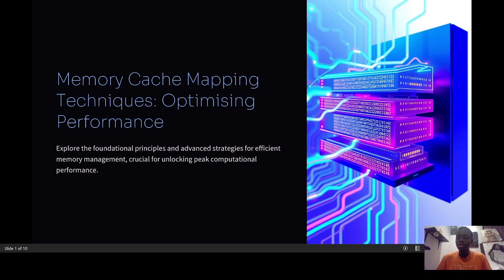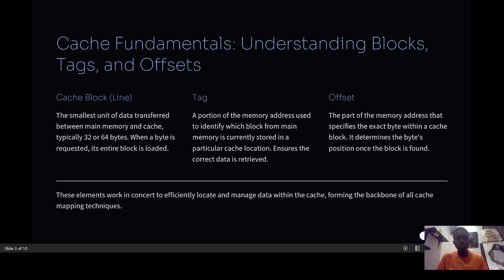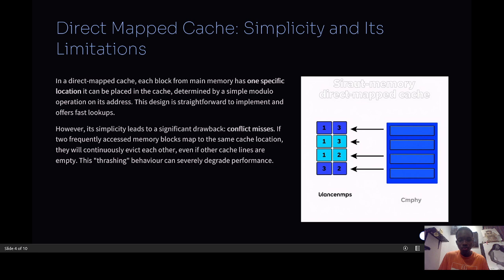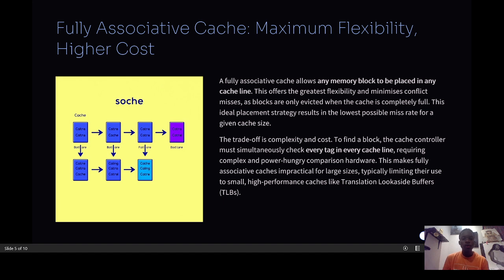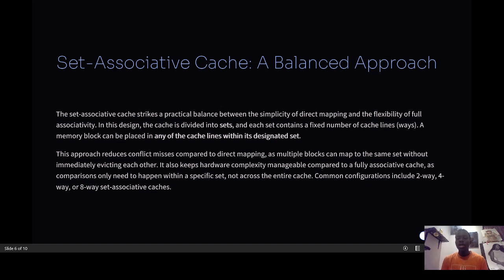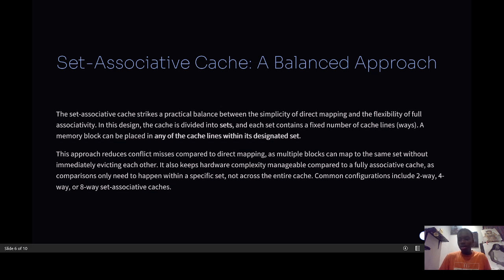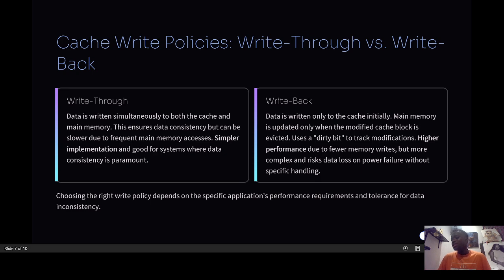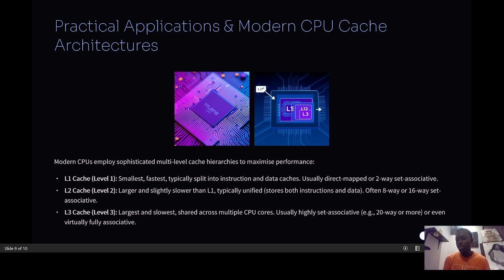MEMORY CACHE MAPPING TECHNIQUES